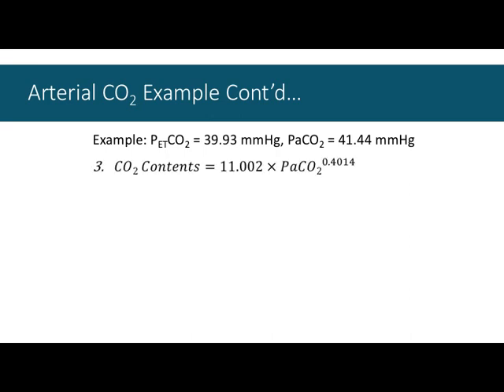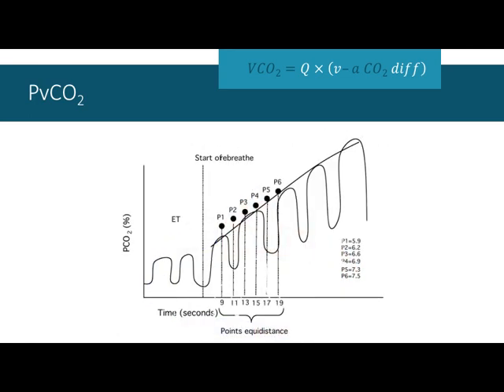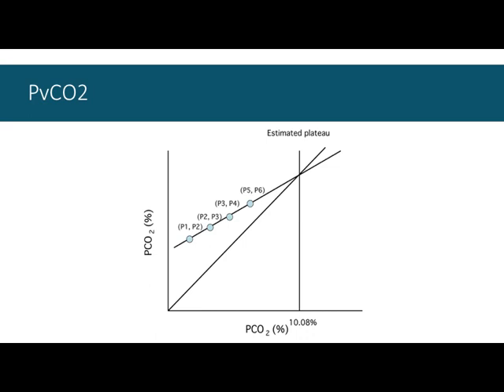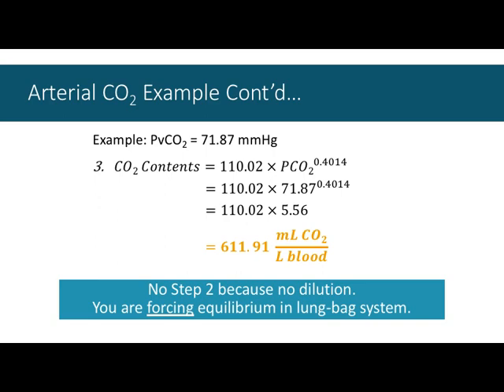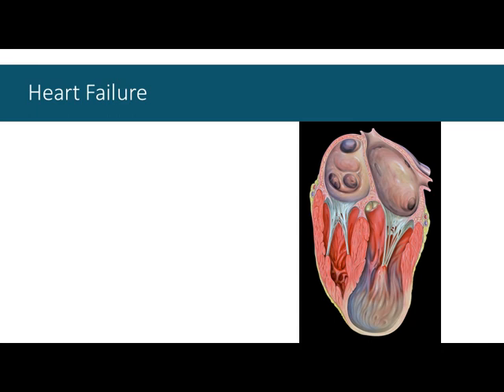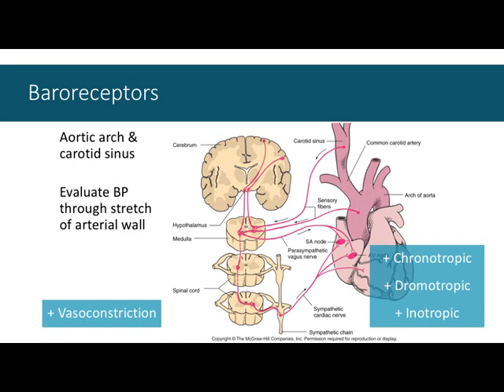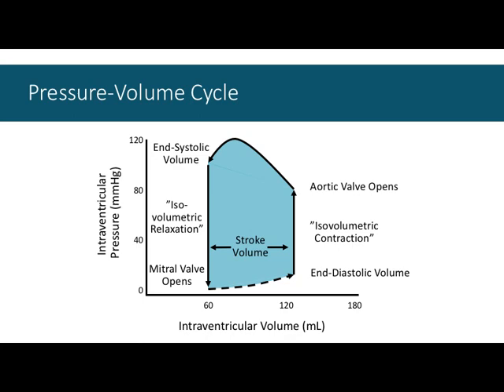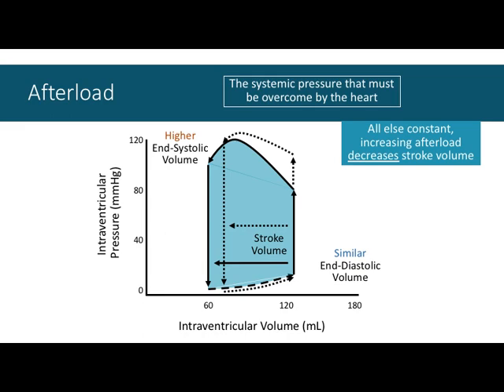10.1-Indirect Fick 2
Continued exploration of the Indirect Fick Equation for measuring Cardiac Output in HKIN 466 Clinical Exercise Physiology at St. Francis Xavier University. Major focus here is on estimating Venous PCO2 with data from the rebreathe maneuver.